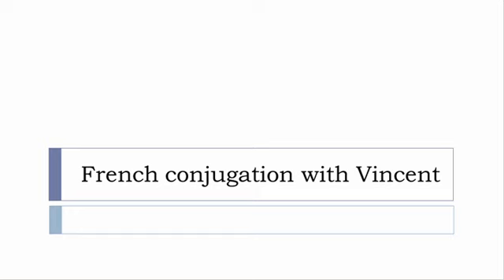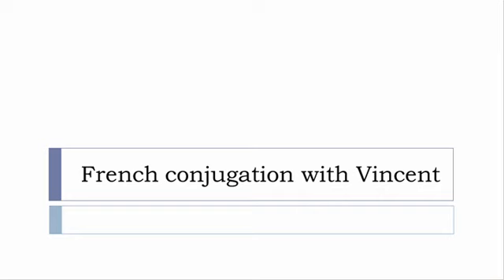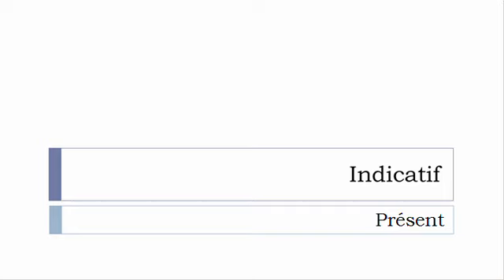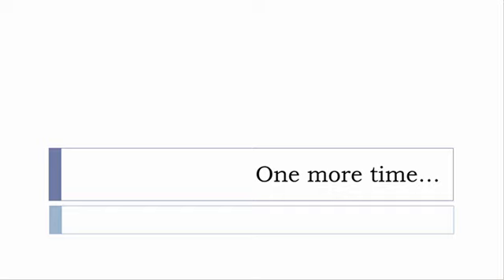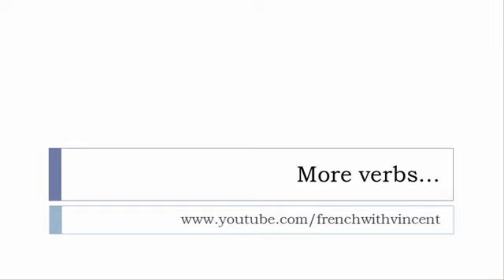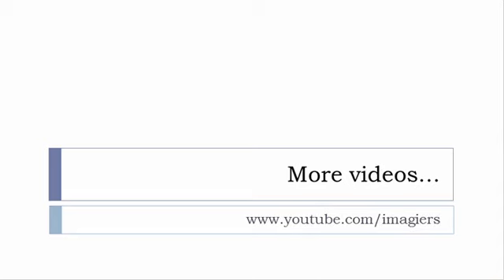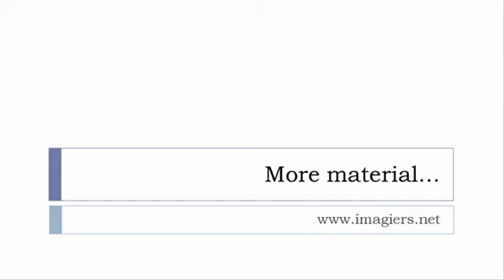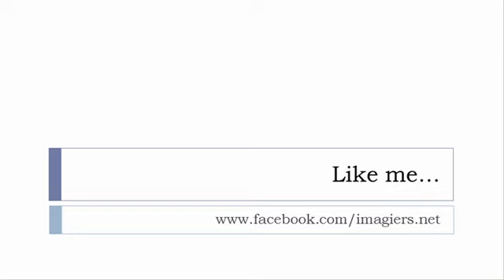French conjugation = Enthousiasmer = Indicative Present